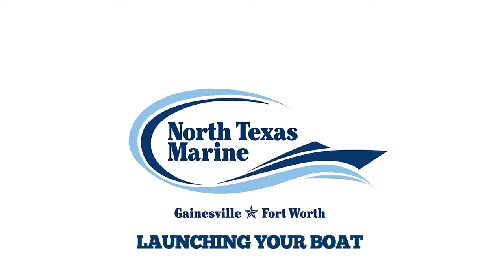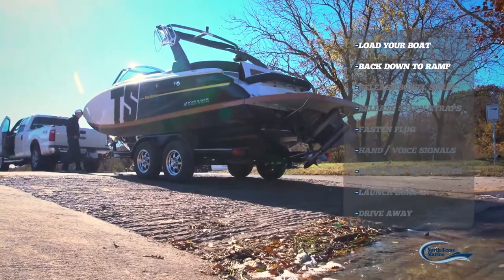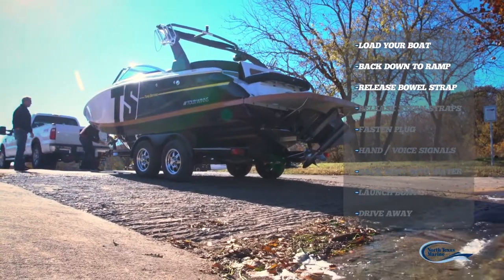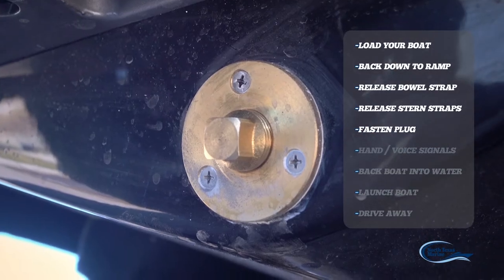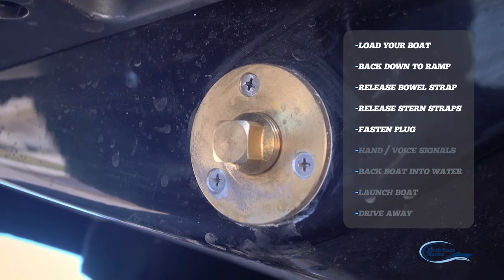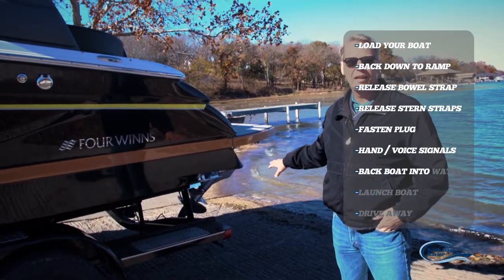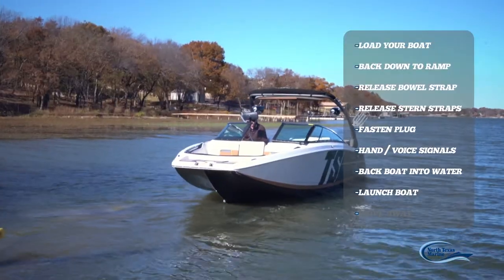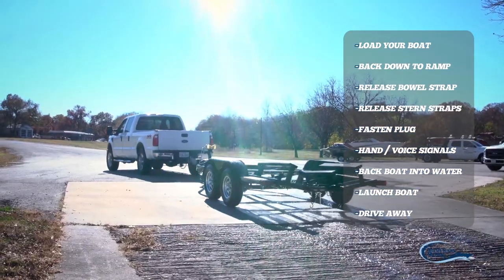How to launch your boat with North Texas Marine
In this video, Rob from North Texas Marine in Gainesville, Tx, teaches the fundamentals on launching your boat for a fun day on the lake.